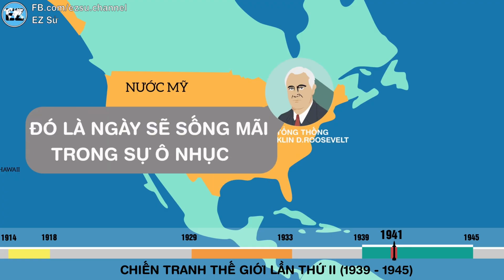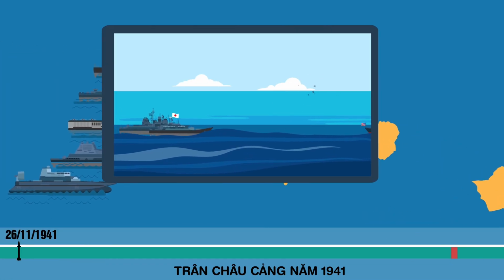Pearl Harbor: The Shocking Attack That Ignited World War II in the Pacific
Dive deep into the heart-stopping events of December 7th, 1941, with Storyteller as we unravel the dramatic story of the Pearl Harbor attack. Witness how a seemingly invincible American fleet was caught completely off guard, and how this devastating surprise attack irrevocably altered the course of World War II.

In this gripping historical account, we explore:

The Boiling Point: Understand the escalating tensions between Imperial Japan and the United States, fueled by economic pressures and Japan's expansionist ambitions.
A Secret Plan Unveiled: Discover the meticulous and audacious strategy behind Japan's preemptive strike on the US Pacific Fleet in Hawaii.
"Tora! Tora! Tora!": Relive the moment the skies over Pearl Harbor erupted in chaos as wave after wave of Japanese aircraft unleashed their devastating payload.
Eyewitness Accounts: Hear the story of the attack unfold, highlighting the initial disbelief, the heroic resistance, and the sheer scale of the destruction.
Battleships Under Fire: Witness the tragic fates of iconic vessels like the USS Arizona, USS Oklahoma, and others as they became prime targets.
Missed Opportunities & Fatal Miscalculations: Analyze the intelligence failures and strategic oversights that contributed to America's unpreparedness.
The Awakening Giant: Explore how the attack on Pearl Harbor galvanized a divided nation and propelled the United States into the global conflict with unwavering resolve.
Lessons Learned: Reflect on the enduring significance of Pearl Harbor and the crucial lessons about vigilance, strategic thinking, and the unpredictable nature of warfare.
Join Storyteller as we piece together this pivotal moment in history, revealing the human cost, the strategic implications, and the lasting legacy of the attack on Pearl Harbor.

Don't forget to leave your thoughts and reactions in the COMMENTS below.